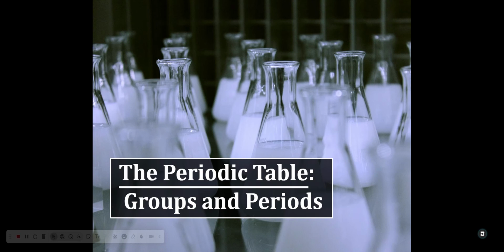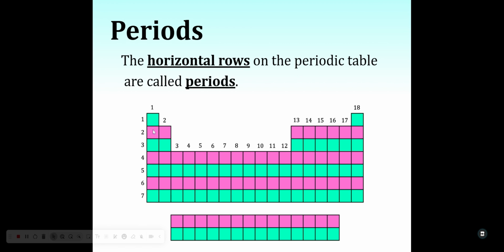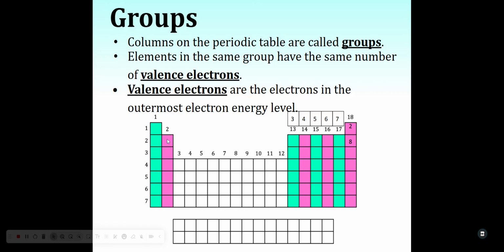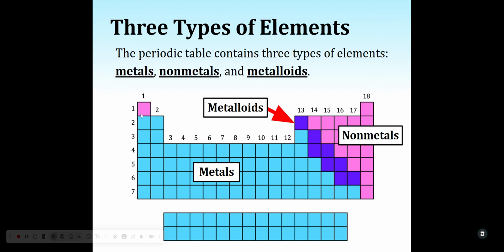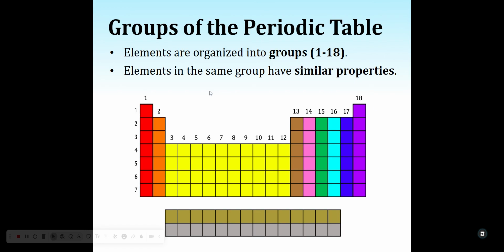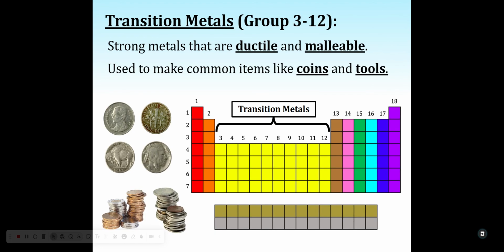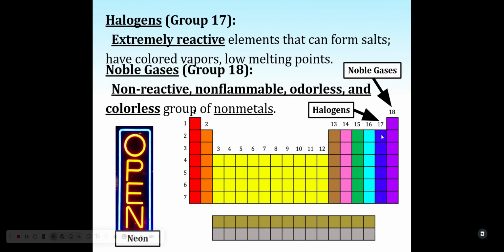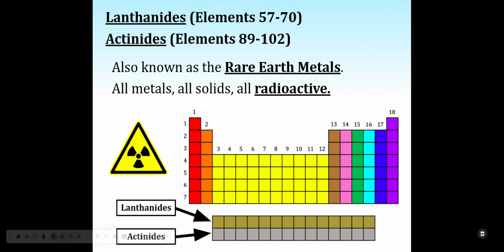Periodic Table - Groups and Periods Notes